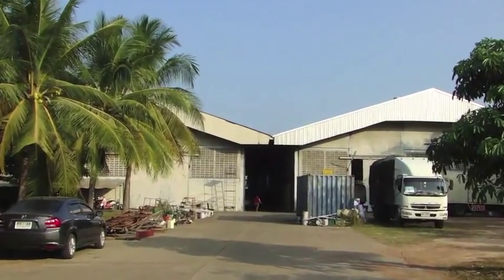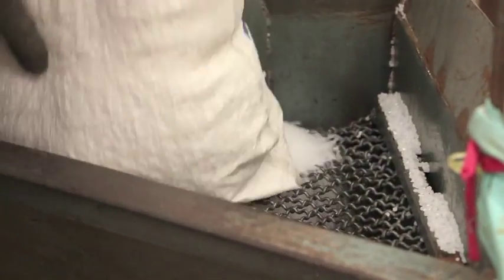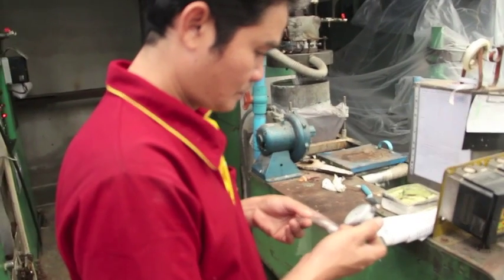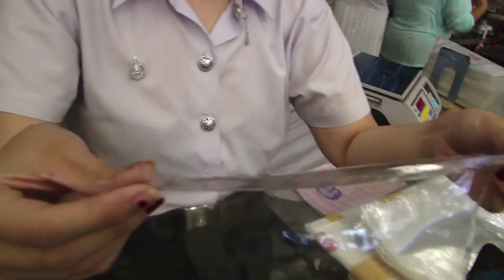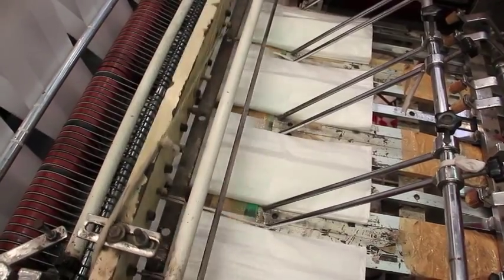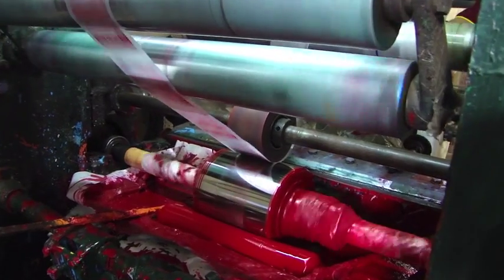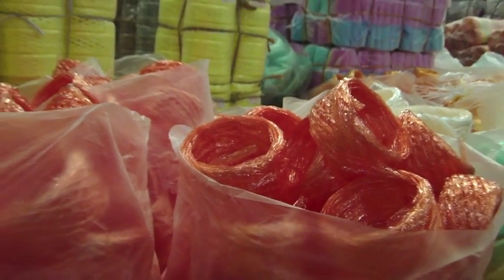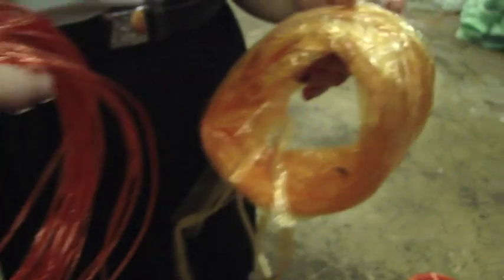Khon Kaen Plastic Production